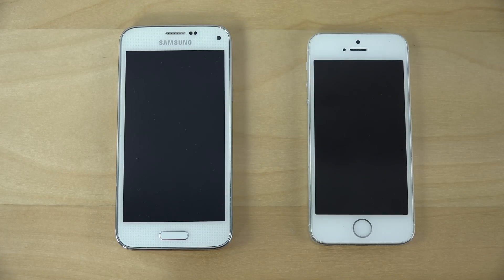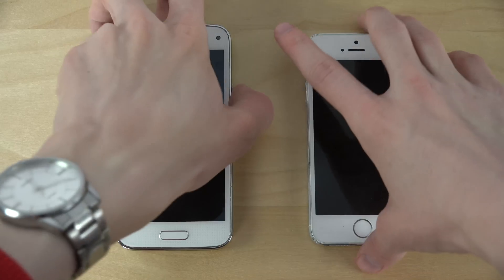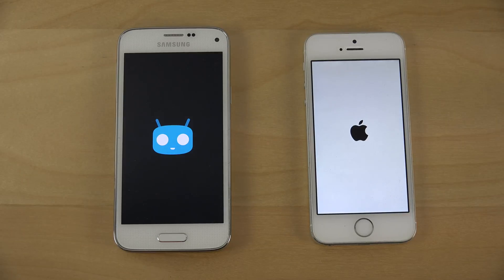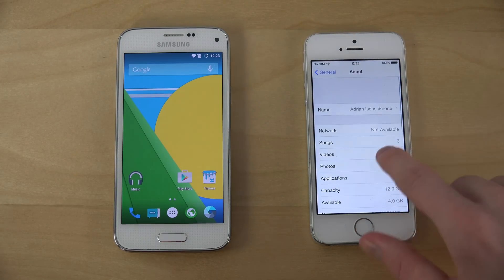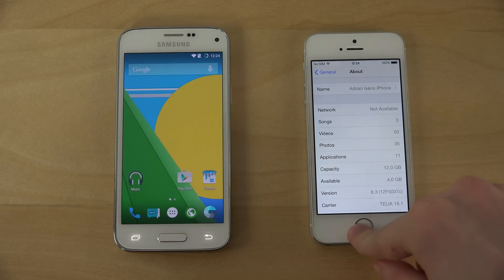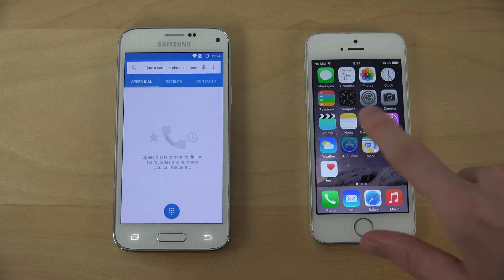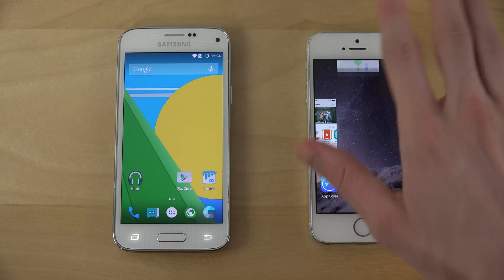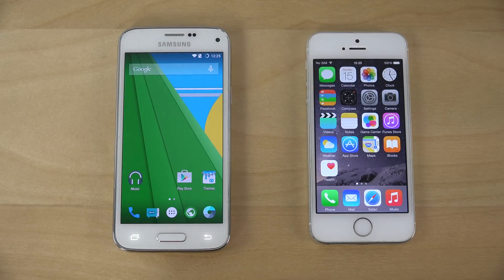Samsung Galaxy S5 Mini Android 5.0.2 vs. iPhone 5S iOS 8.3 - Which Is Faster? (4K)